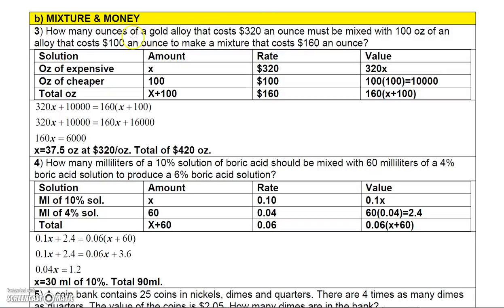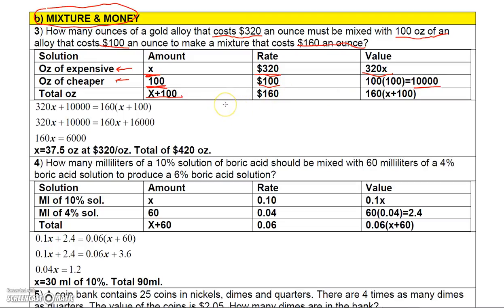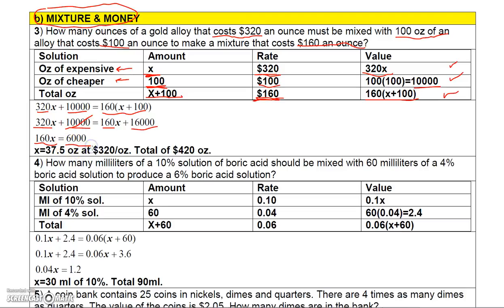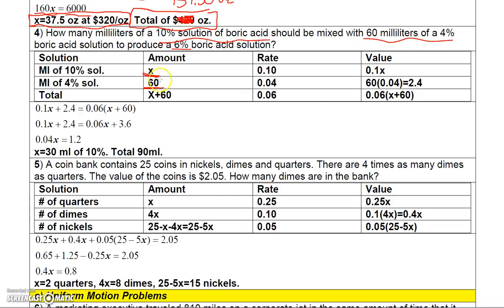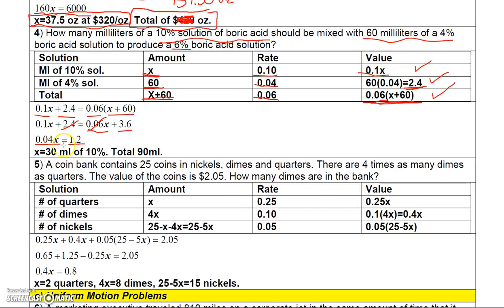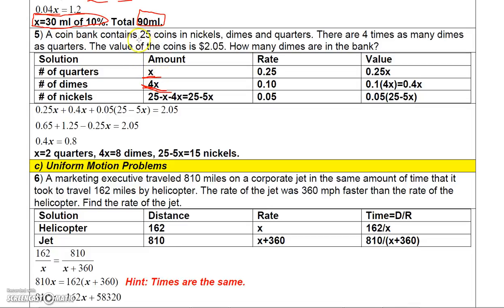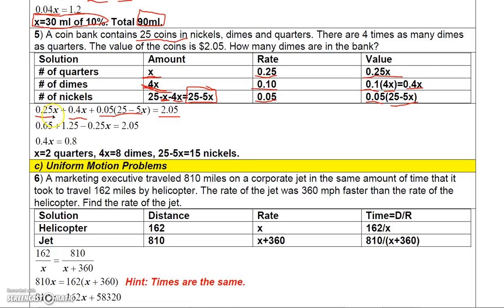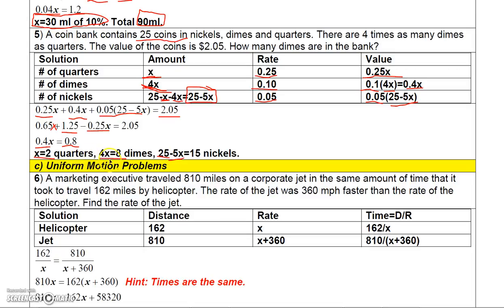CollegeAlgebra 1 3 2 Linear Models Part 2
College Algebra Videos: You may pause the video at any point and work the problems yourself, then compare with my solution.